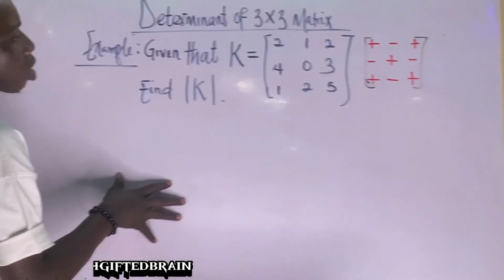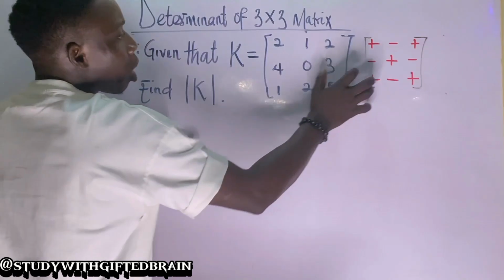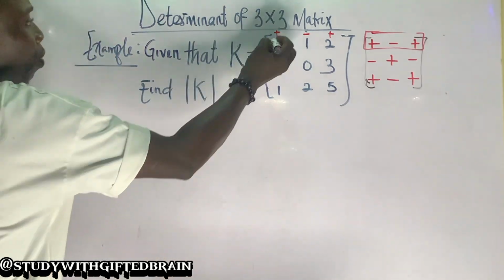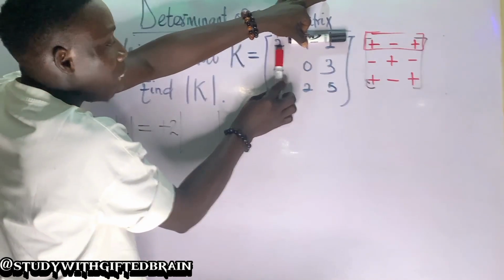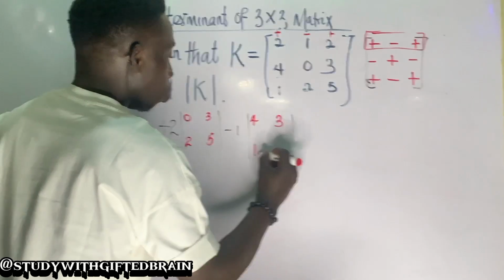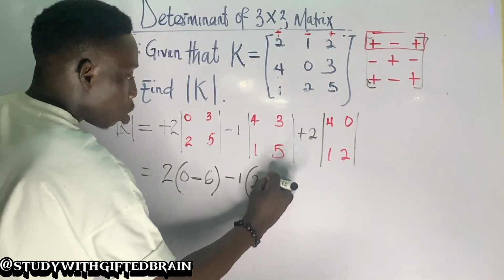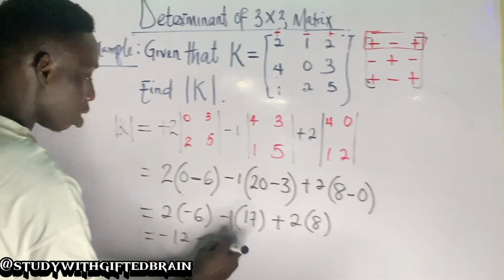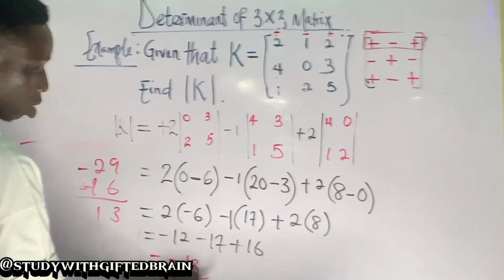FASTEST WAY TO FIND THE DETERMINANT OF 3×3 MATRIX ‼️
Unlock Your Child's Math Potential with Gifted Brain Tutor! 🤩

Is your child struggling with math or needing a challenge? 🤔

Our expert math tutors provide personalized lessons to help them excel in:

✔️ Algebra
✔️Geometry
✔️Calculus
✔️Mathematics competitions
✔️Problem-Solving
✔️Critical Thinking

At Gifted Brain Tutor, we believe every child can master math. 📚 Our tailored approach helps your child:

⬆️ Improve test scores and grades
💡 Develop problem-solving skills and critical thinking
💪 Build confidence in math and problem-solving

_Math Programs:_

📖 Primary Math (Nigeria Curriculum, British Curriculum, International Curriculum)
📚 Secondary Math (Nigeria Curriculum, British Curriculum, International Curriculum, SAT, IGCSE)
🎓 Advanced Math (A-Levels, IB, AP Calculus)

_Expert Tutoring Services:_

👩‍🏫 Certified math tutors
📝 Customized learning plans
🤝 Close support

Empower Your Child's Math Skills. Book Now!